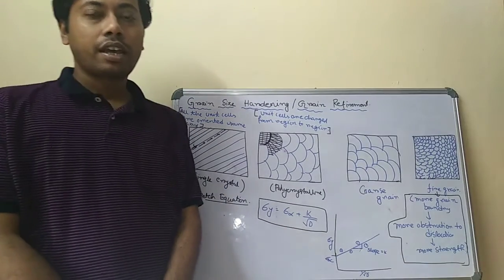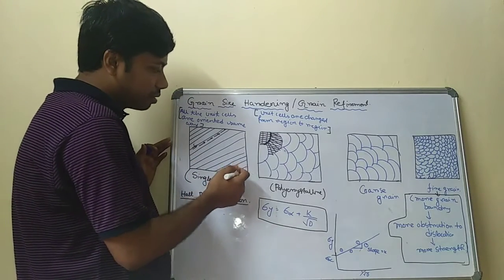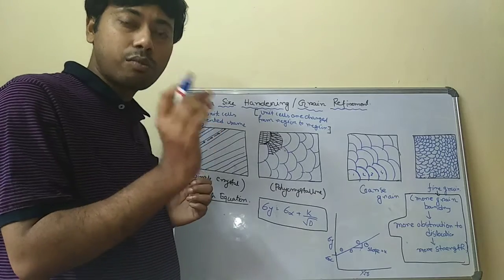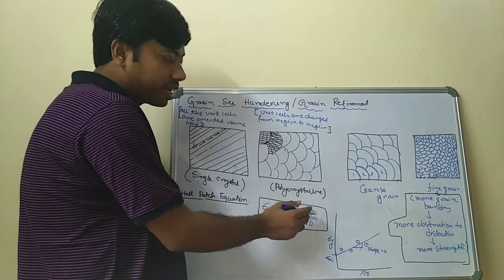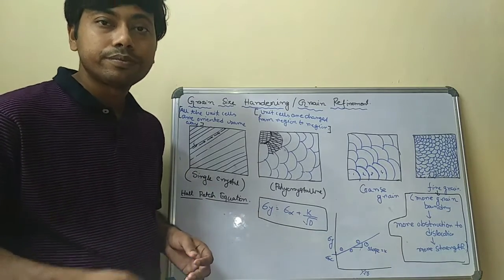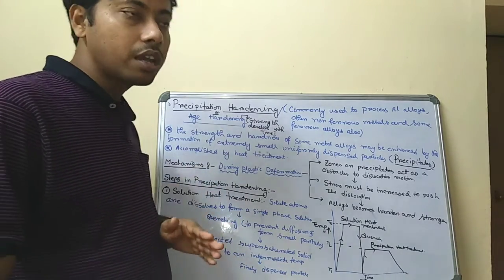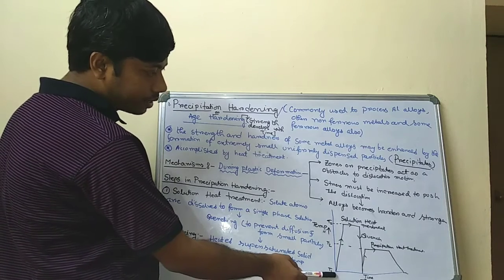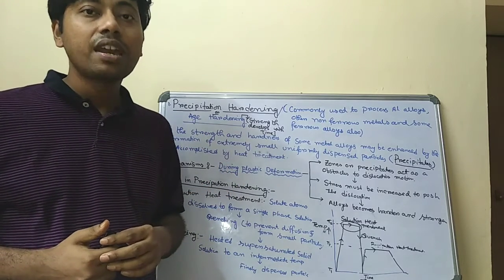Grain Refinement and Precipitation Hardening